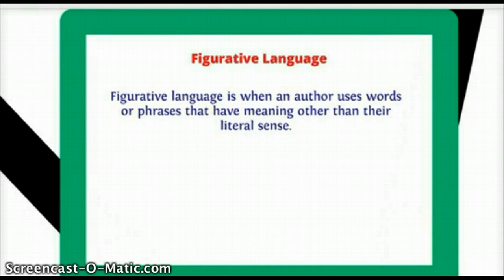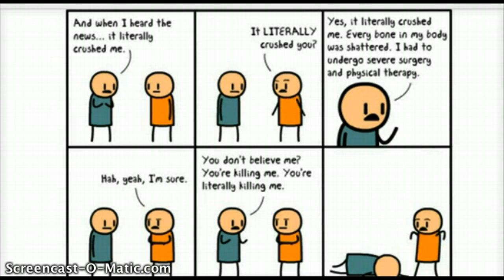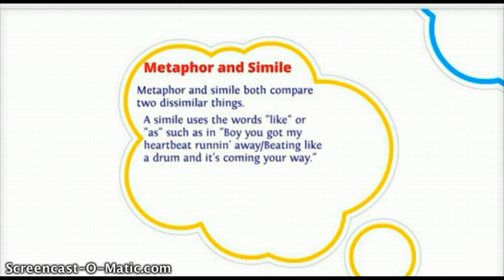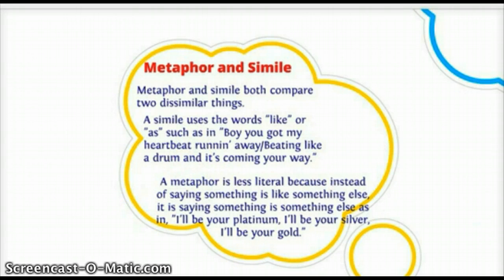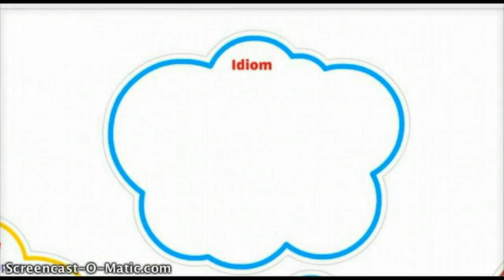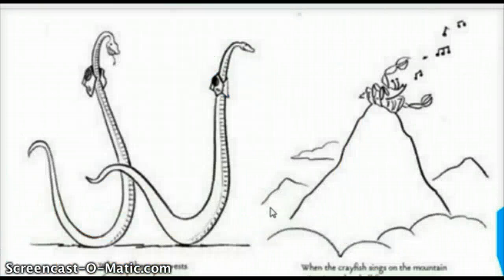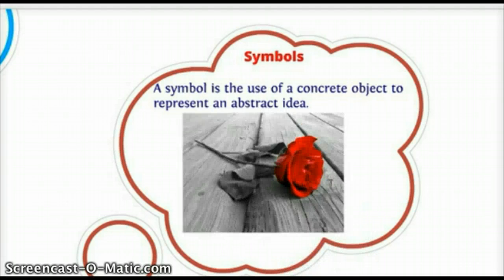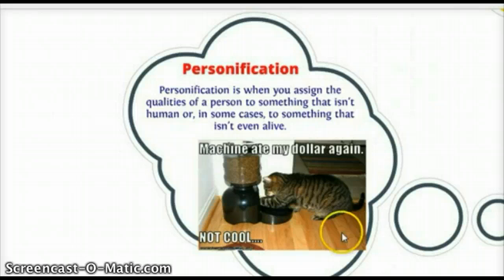Figurative Language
Similies, Metaphores, Idioms, Personification, and Symbols